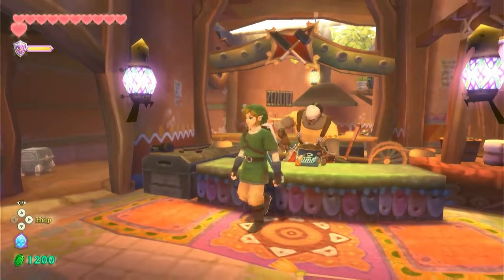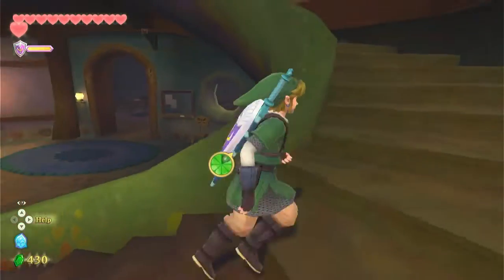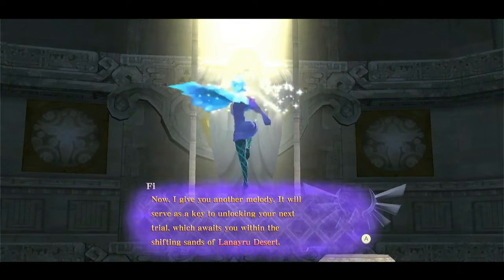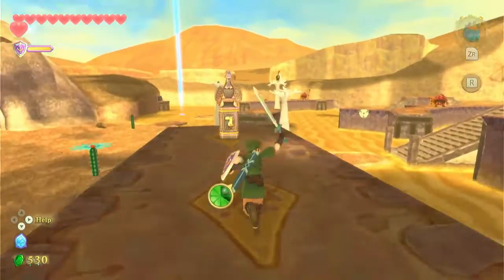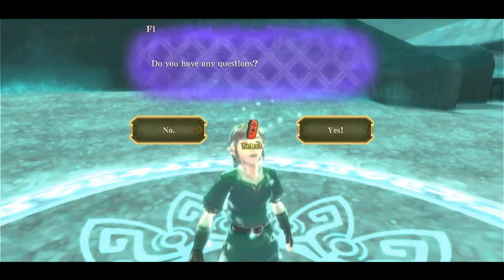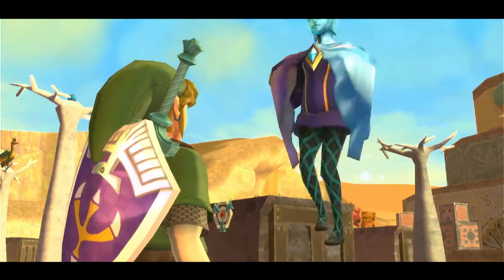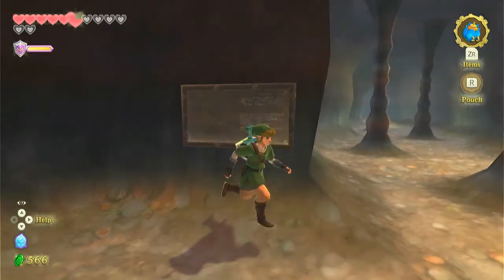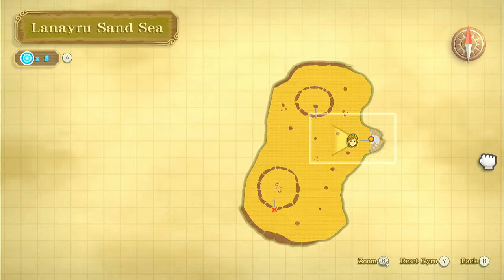We got the Clawshot! | Skyward Sword HD | #15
Hey my little stars and planets we venture towards the second flame first by going thru Nayr's silent realm and getting the clawshot! I can't wait to set sail out on the sand sea. I hope you enjoyed this video and I'll see you on the Dark Side of the moon bye.

Outro Art By Wyvern Phoxx